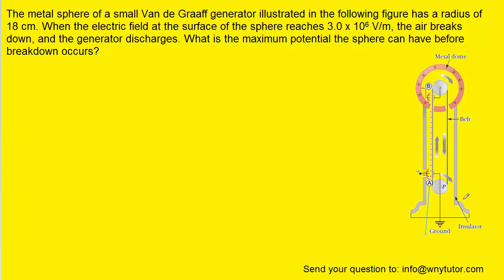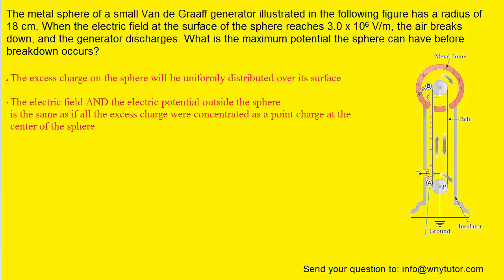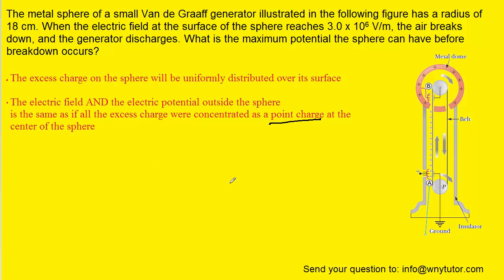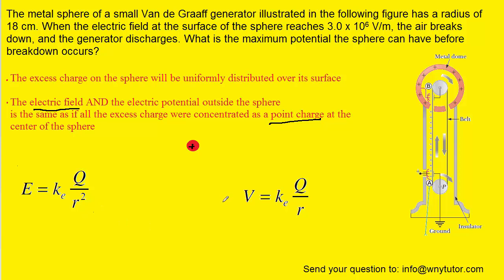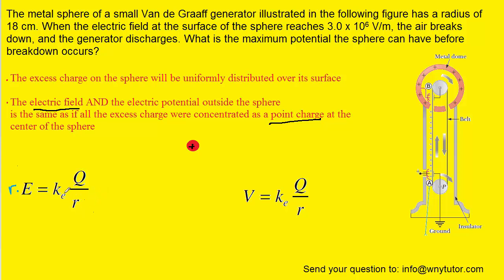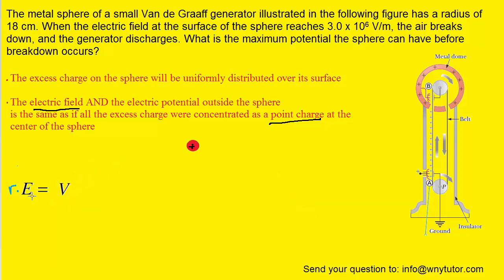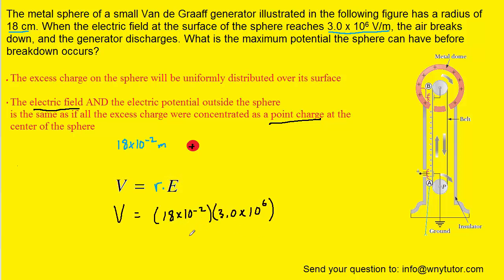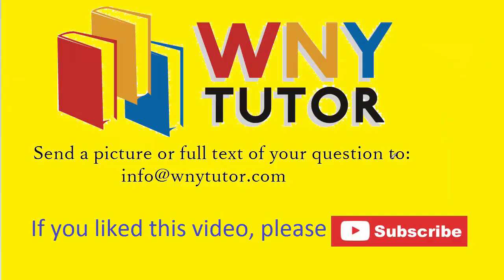The metal sphere of a small Van de Graaff generator illustrated in the following figure has a radius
The metal sphere of a small Van de Graaff generator illustrated in the following figure has a radius of 18 cm. When the electric field at the surface of the sphere reaches 3.0 x 10^6 V/m, the air breaks down, and the generator discharges. What is the maximum potential the sphere can have before breakdown occurs?